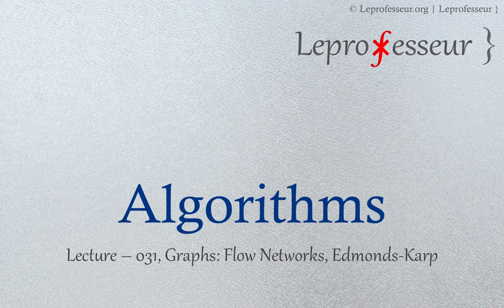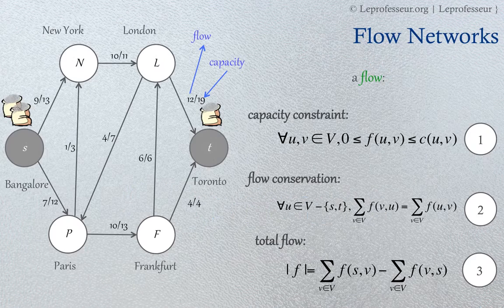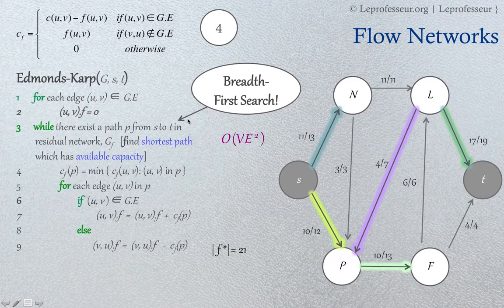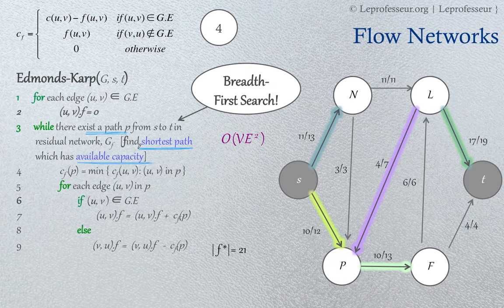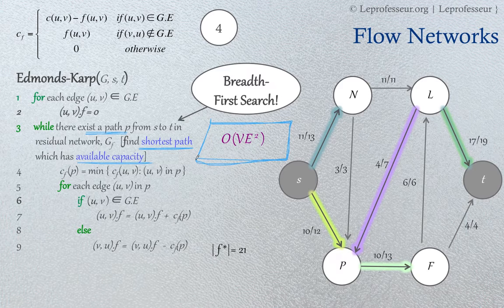⨘ } Algorithms } 31 } Graphs } Flow Networks } Edmonds-Karp } LEPROFESSEUR }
This lecture discusses basic difference between Edmonds-Karp and Ford-Fulkerson's algorithm.

Edmonds Karp algorithms

H.R. / 1LEPROF / LEPROF / LEPROFESSEUR